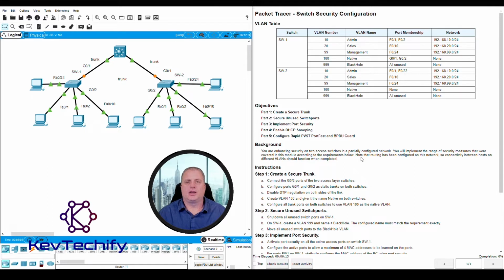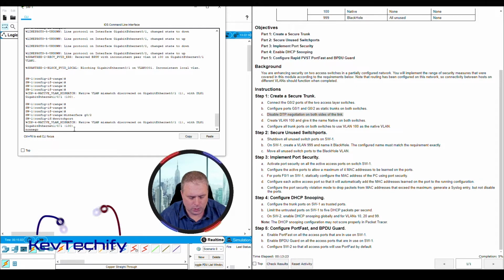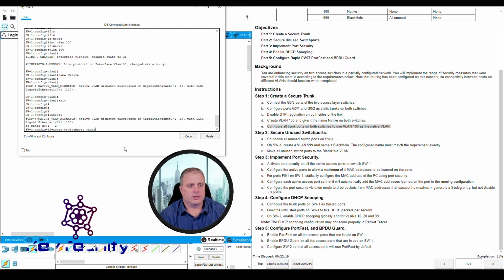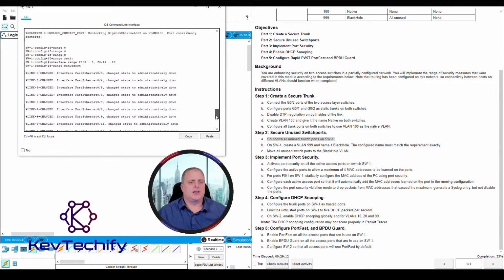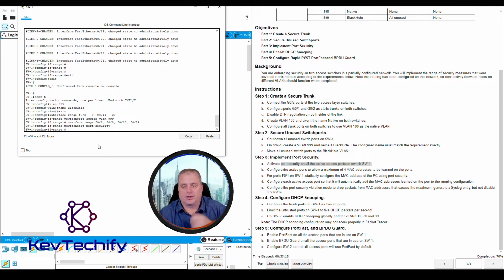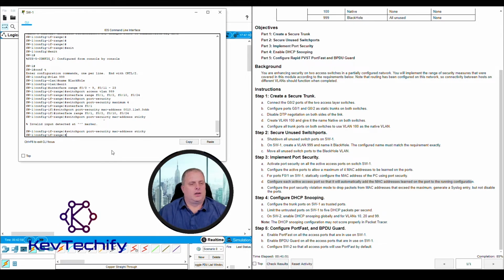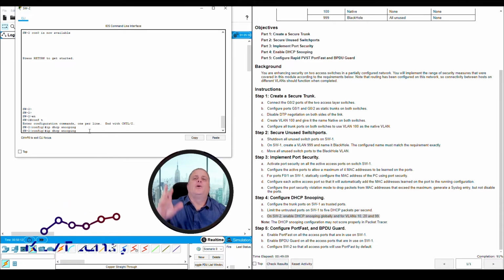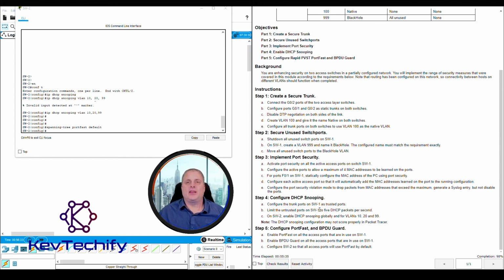Switch Security Configuration Example - Switch Security - Lab 11.6.1 - CCNA - KevTechify | vid 53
In this episode we are going to look at configuring Switch Security Configuration.

We are enhancing security on two access switches in a partially configured network. We will implement the range of security measures that were covered in this module according to the requirements below. Note: that routing has been configured on this network, so connectivity between hosts on different VLANs should function when completed.

We will be Creating a Secure Trunk, Securing Unused Switchports, Implementing Port Security, Enabling DHCP Snooping, and Configuring Rapid PVST PortFast and BPDU Guard.

Switch Security Configuration
Packet Tracer Lab 11.6.1 - Switch Security Configuration
Lab Number: 53